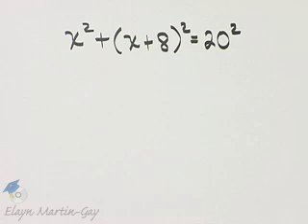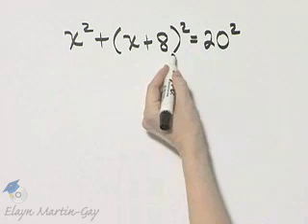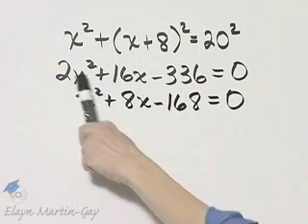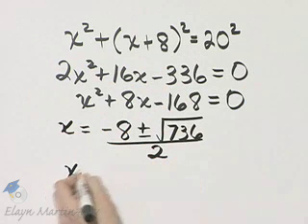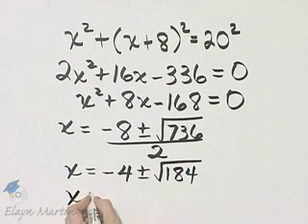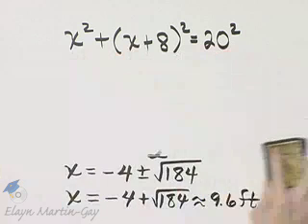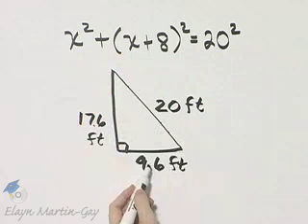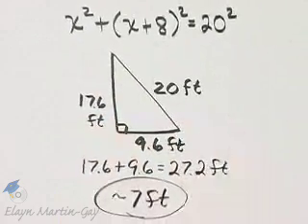Beginning and Intermediate Algebra Ch 11 Ex 23